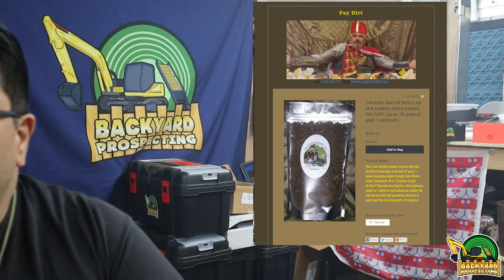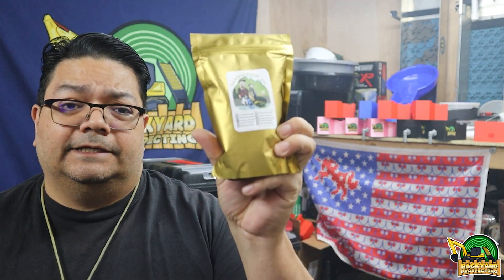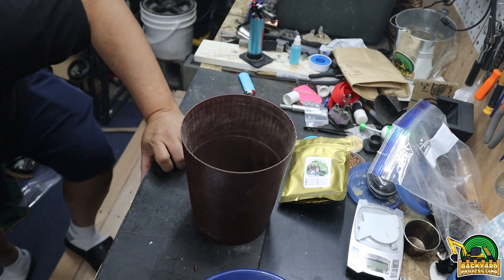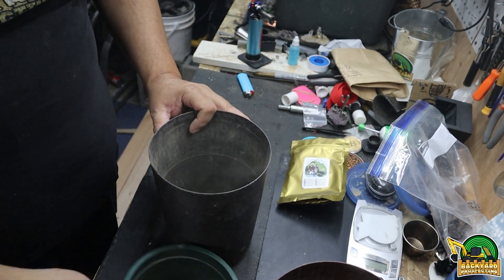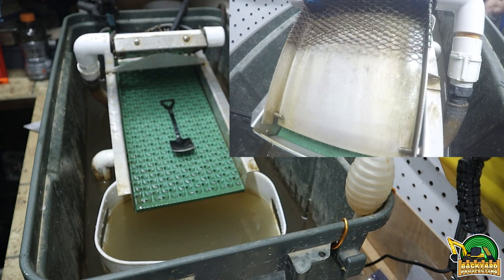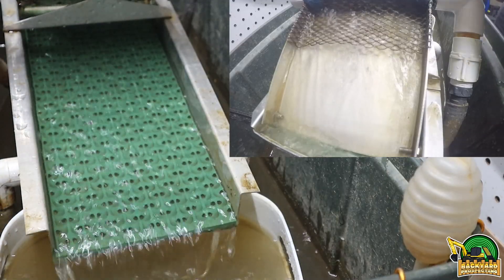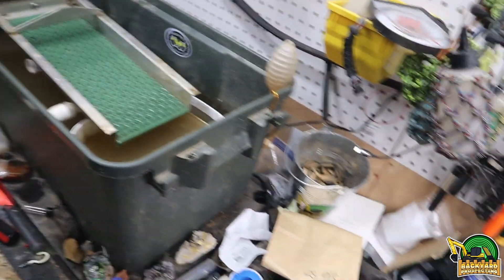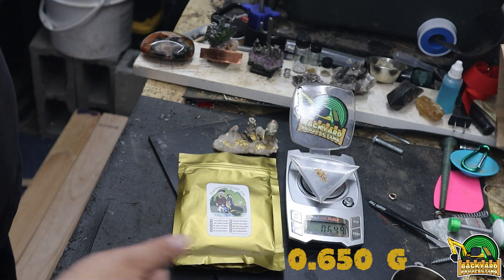Eureka Gold Sands 1lb Gold Paydirt -Review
Ordered up some dirt from Eureka Gold Sands. They tout themselves as the original. Lets see what that even means.
Go pick up a bag of your own

Some things I use in the shed

Classifiers
Full size

Generic 12" Pans

Snuffer bottle kit
Collapsible bowls
Sportsman Trunk

A/V Gear
Main Camera Canon EOS M50

You like your food like you like your paydirt? Delivered.
Use this uber code to get you a couple bucks off your order. That way you don't have to leave your house to eat and can keep on mining!!

eats-justint18407ue

Don't like Uber then use this code on Doordash

Don't like Doordash? Well hell I don't know what to tell you get off your lazy ass and go to the store.